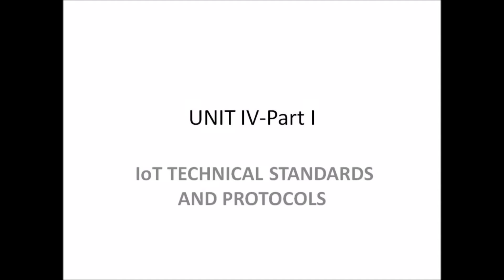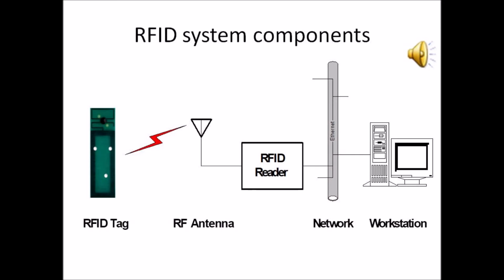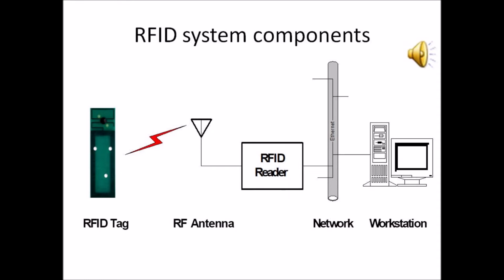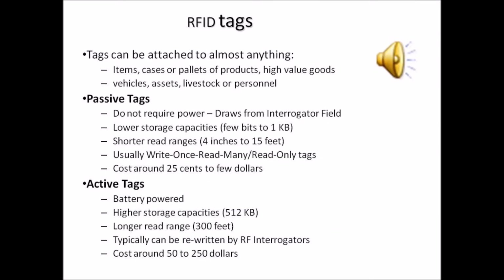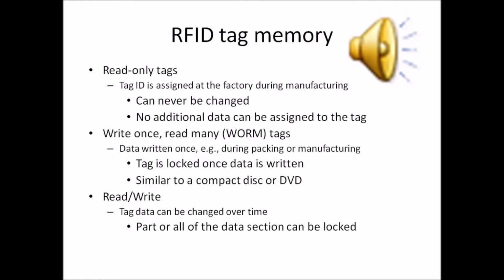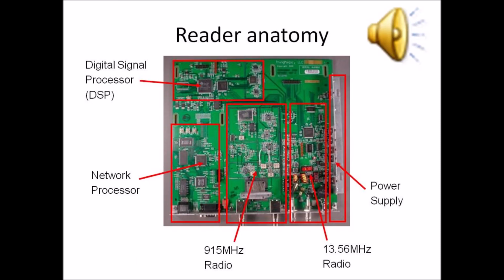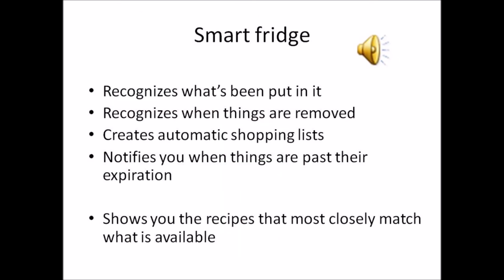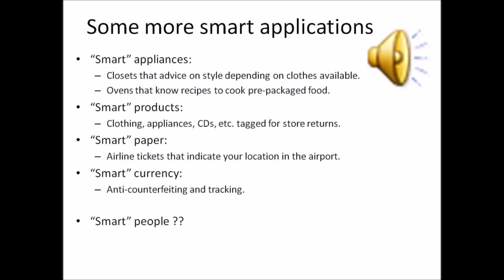IoT Unit4 RFID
Dr.Kayalvizhi Jayavel, Department of IT, SRM Institute of Science and Technology Subject Name: Internet of Things. Subject code: 15IT422E. This video explains RFID in crisp, which is part of Unit 4 IoT syllabus.
Acknowledgement for slide Preparation: Ms.Sai Sandiya.D, AP/IT, SRMIST.